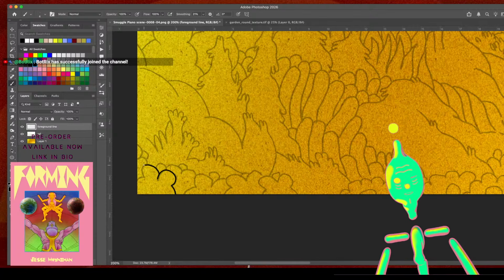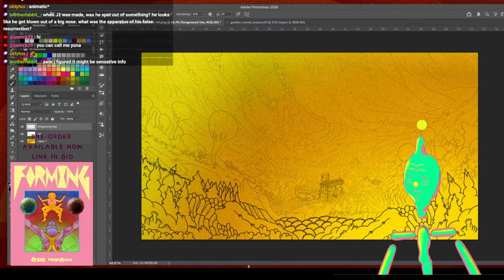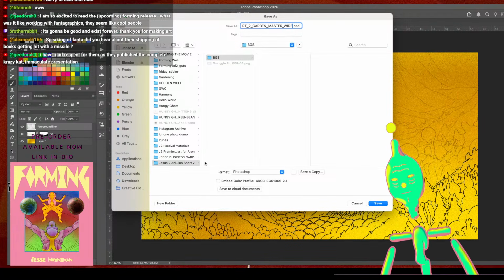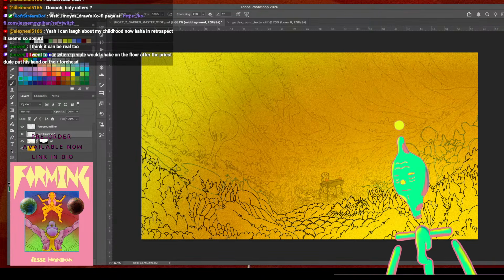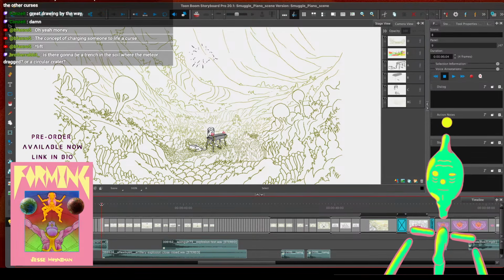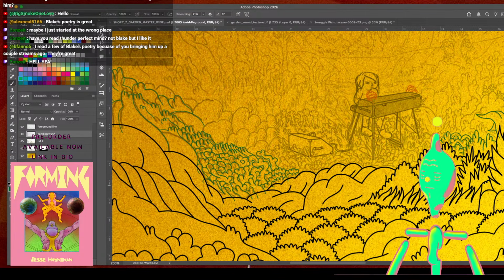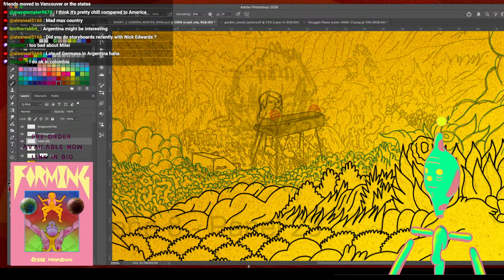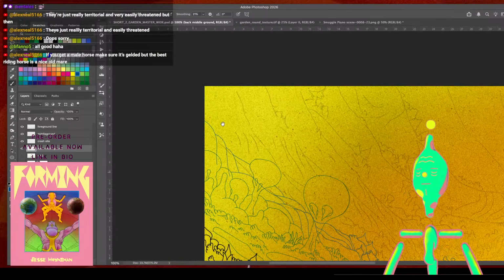Let's Draw! Live Call In Show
Call in while Jesse draws!
To call in, you must become a trusted member of the Discord :-)